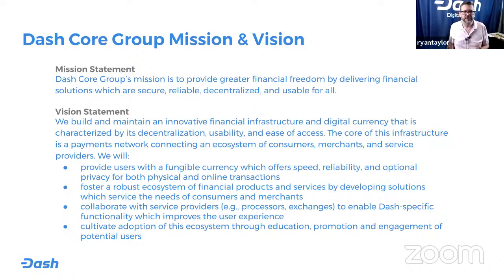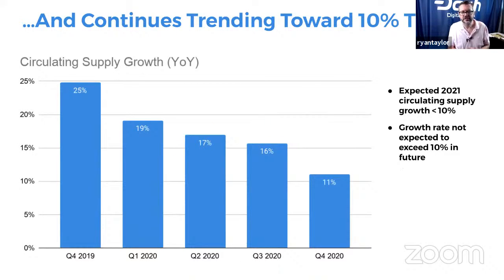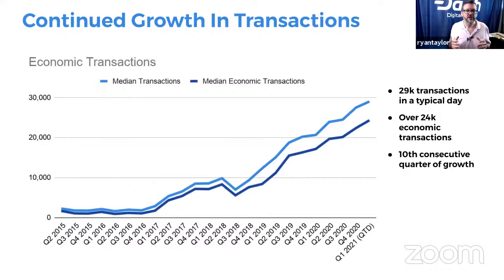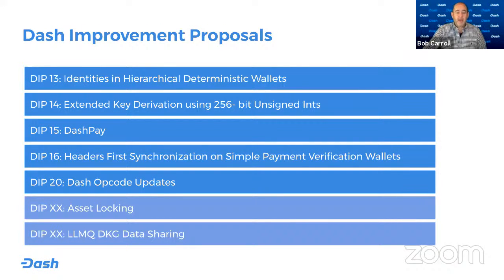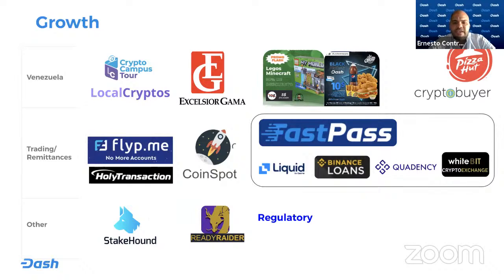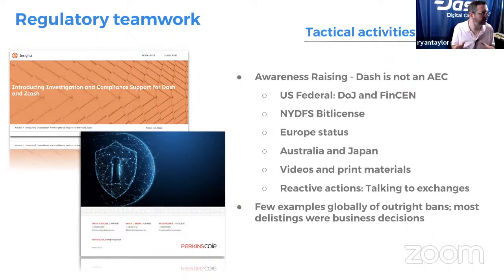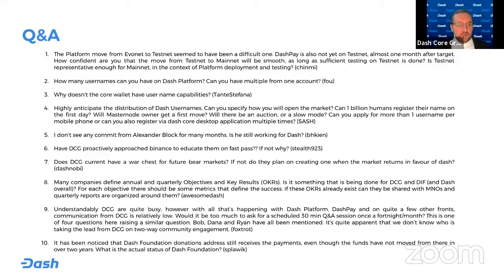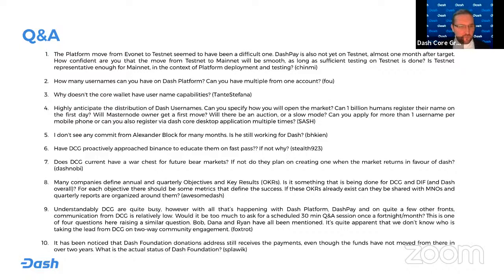Dash Core Group Q4 2020 Quarterly Call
Dash Core Group team presents product development update, business development and project achievements made during Q4 2020.

Welcome and introduction 00:33
Mission and Vision 3:13
How DCG is Growing Dash 6:30
Market Performance 0:00
Financials 46:56
Tech Update 54:44
Growth 1:12:41
Trading 1:28:34
Regulatory work 1:34:31
Outlook 1:50:18
Q&A 1:52:38